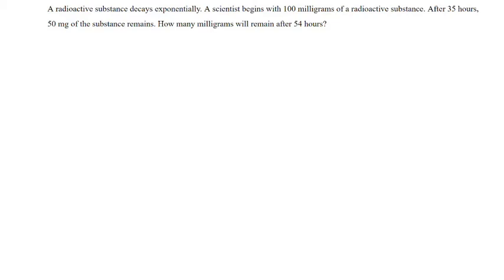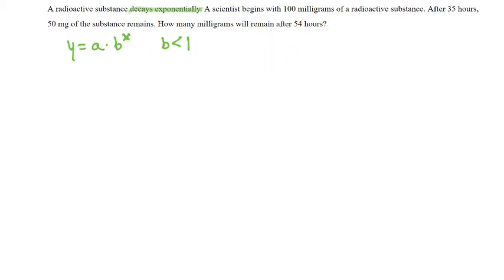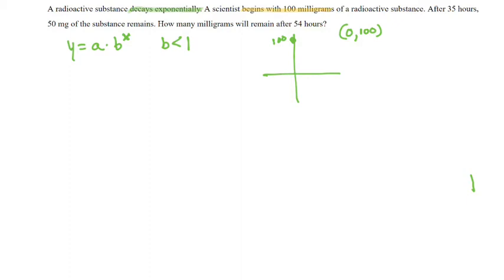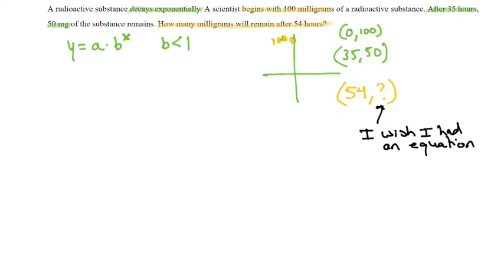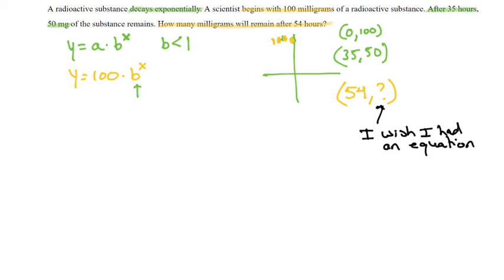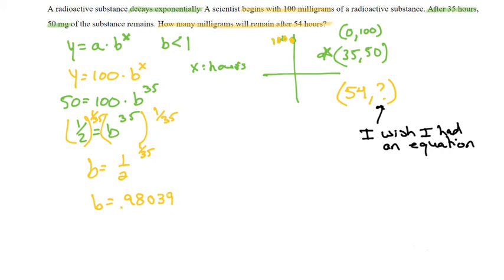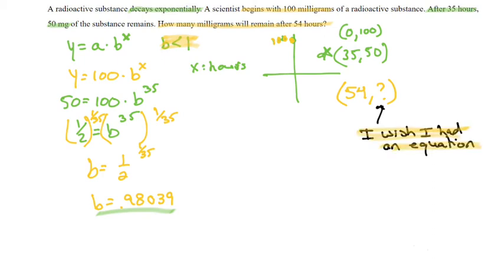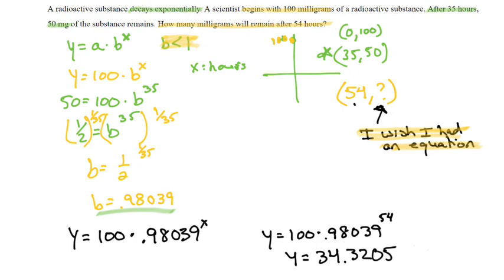Modeling Radioactive Decay